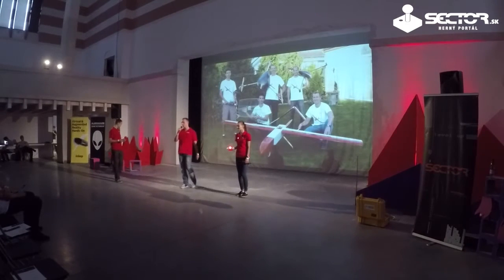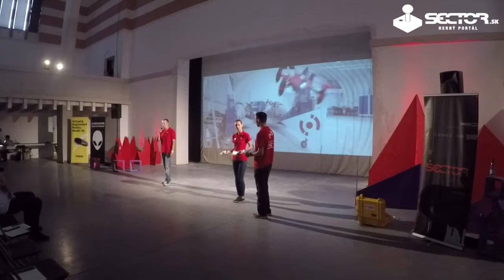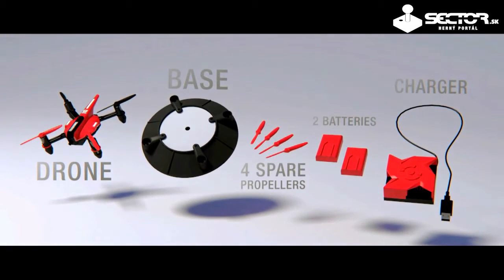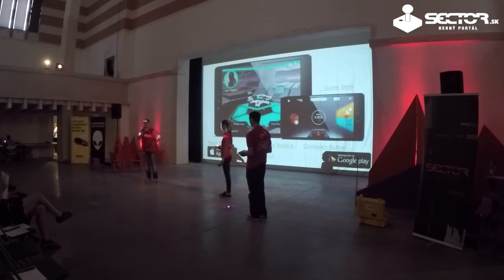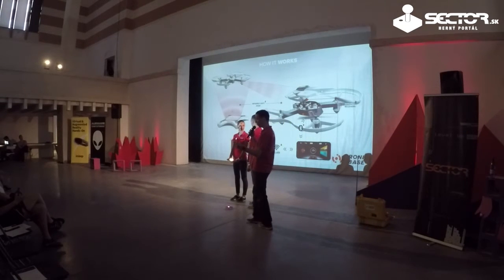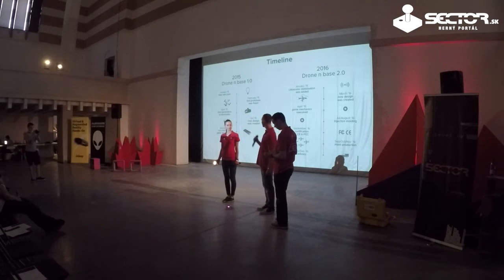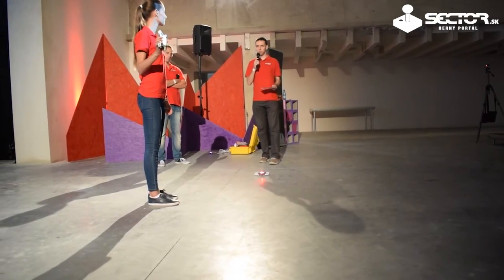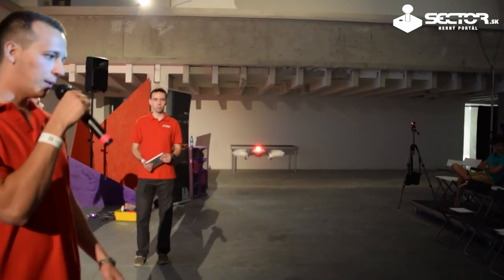Drone n Base - The First Multigenre Game With Drones - Fest Anča | Sector.sk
Drone n Base is the only multi-genre indoor game in the world which transforms flying with drones into dramatic air races, fights and trainings. A palm-sized drone weighs only several dozen grams, is safe, and extremely shockproof. They contain an infrared cannon which can shoot down an enemy drone. Electronic bases that automatically record a minidrone’s overflight allow you to set targets, checkpoints while racing, and various bonuses such as acceleration, protective shield, stronger hit, lives refilling, or war trophies. At Fest Anča Game Days the team behind the unique Drone n Base will reveal everything about the game, its development, rules, and many other fascinating aspects.

Róbert Schochmann graduated at the Faculty of Electrical Engineering and Information Technology at the Slovak University of Technology in robotics. During his studies he entered many business contests which he won. His biggest achievements include winning the JCI Student Business Award 2013 and representing the Slovak Republic in Washington at the Global Student Entrepreneur Awards.  With over eight years’ experience in robotics and management, he now heads Anima Technika, s.r.o., which is conquering the world market with the unique Drone n Base project.